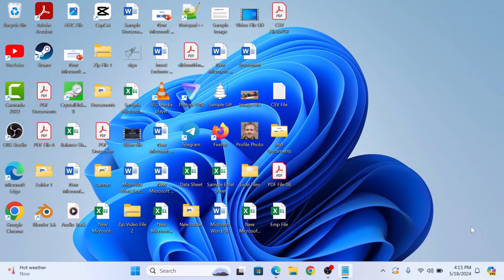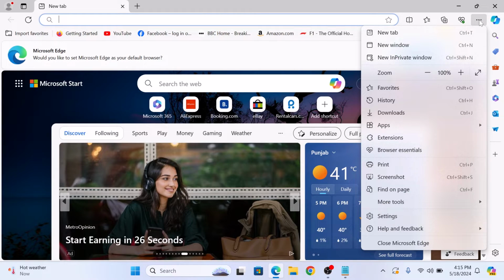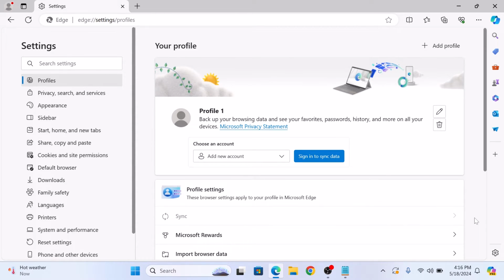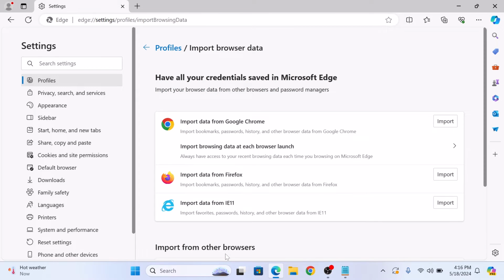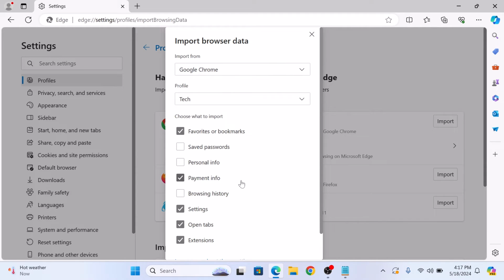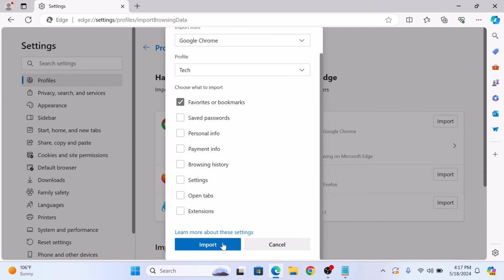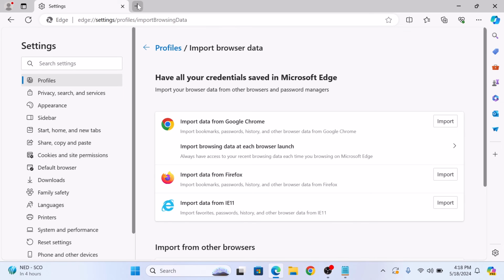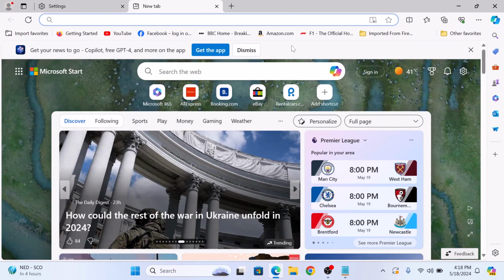How to Transfer Bookmarks from Google Chrome to Microsoft Edge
This video how to transfer bookmarks from chrome to edge.

Exporting bookmarks from google chrome to microsoft edge ensures a seamless transition without losing your favorite websites and saved links.

To learn how to move chrome bookmarks to microsoft edge, simply follow the step-by-step guide.

Here are the Steps to Export Chrome Bookmarks to Edge:

1. Open Microsoft Edge browser.

2. Click on three dots at the upper right corner to open Edge menu and then select "Settings" from the menu.

3. Click on the "Profiles" tab in the left side bar and then click on "Import Browser Data".

4. Click on "Import" button next to "Import Data from Chrome".

5. Select the Chrome pfofile from which you want to import data from.

6. Uncheck all options except "Favorites or Bookmarks" in "Choose What to Import" and click on "Import" button.

The process may take a few moments depending on the amount of data and you'll see a confirmation message.

Your bookmarks from Chrome are now available in Microsoft Edge.

How do I Export Chrome bookmarks to Microsoft Edge
How to sync bookmarks from Chrome to Edge
How do I Export bookmarks from Chrome
How do I move from Chrome to Edge
How do I transfer my bookmarks / favorites from Chrome to the new Edge